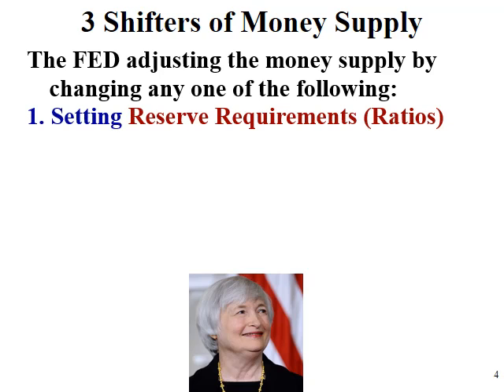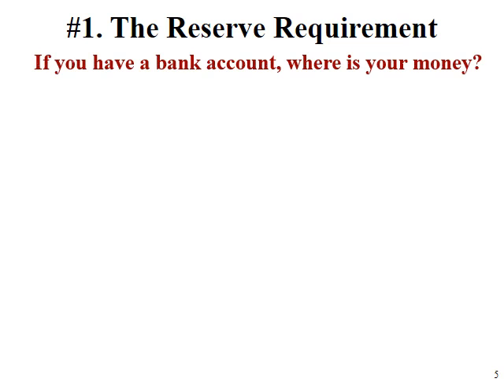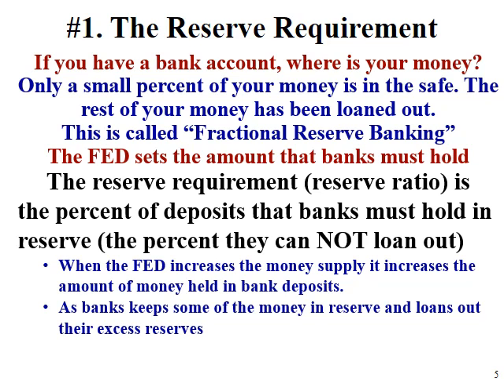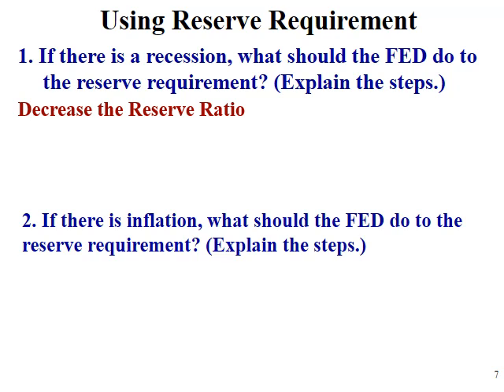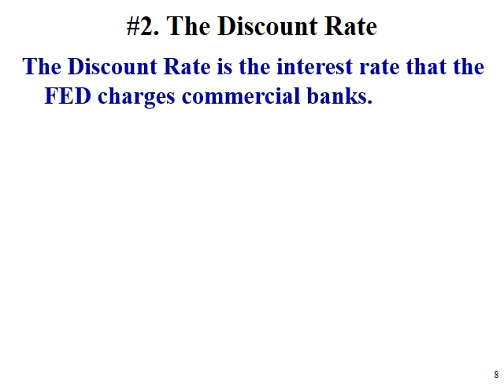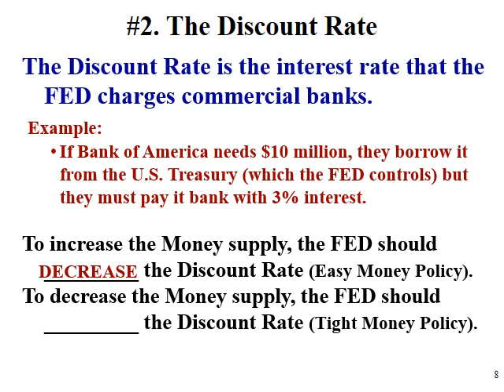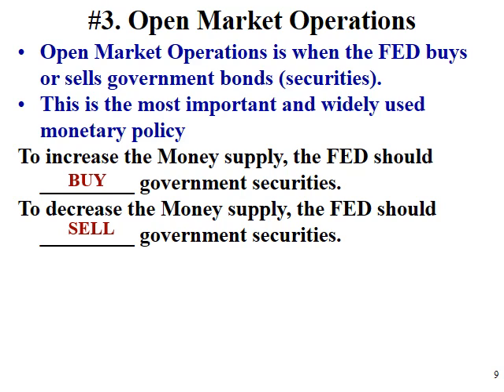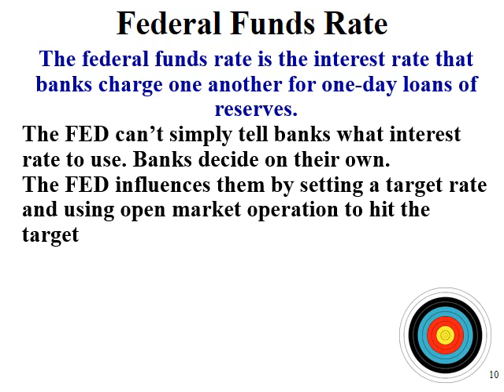Tools of Monetary Policy